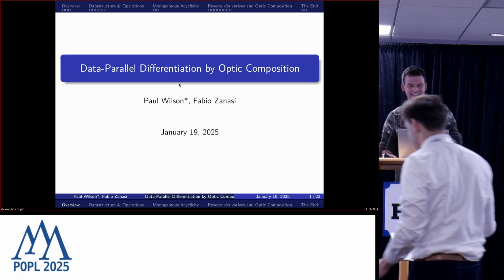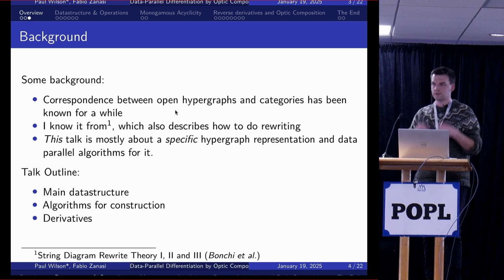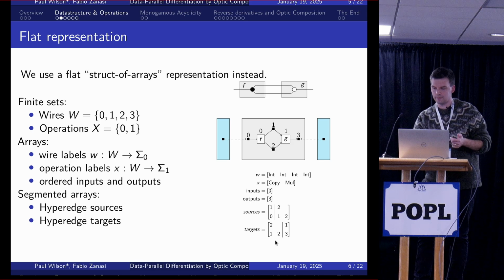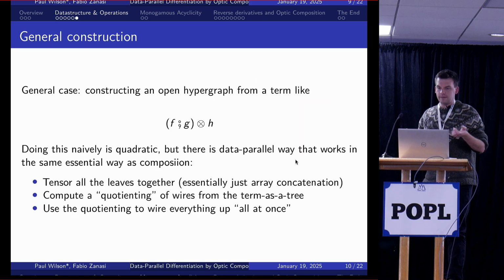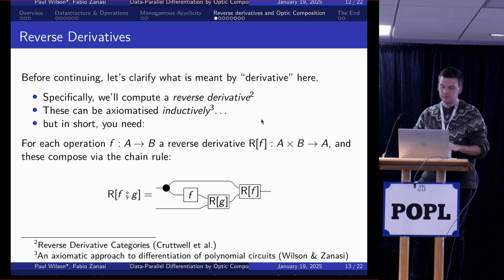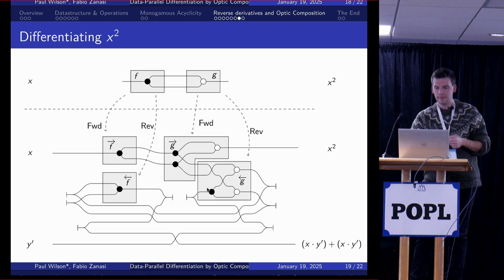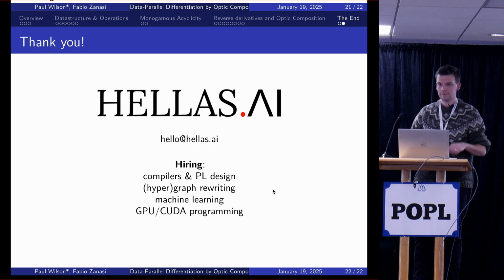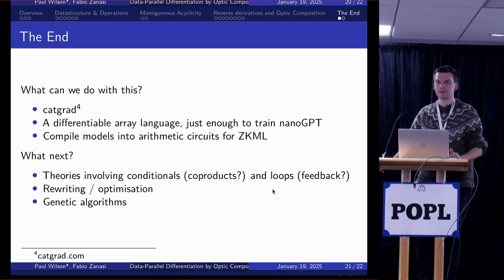[LAFI'25] Data-Parallel Differentiation by Optic Composition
Data-Parallel Differentiation by Optic Composition (Video, LAFI)
Paul Wilson, and Fabio Zanasi
(University of Southampton; University College London)

Abstract: We give data-parallel datastructures and algorithms for computing reverse derivatives by optic composition. Given a symmetric monoidal category presented by generators and operations as well as a choice of derivative for each operation, we give an algorithm to transform a morphism into its reverse derivative. This algorithm is data-parallel: it runs in time logarithmic in the size of the morphism on a PRAM machine, and linear time on a sequential machine.